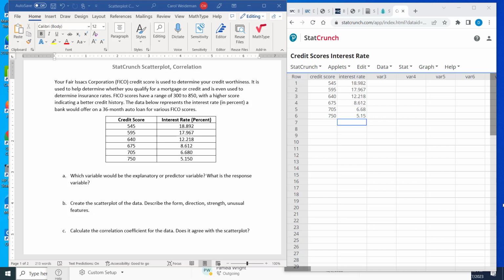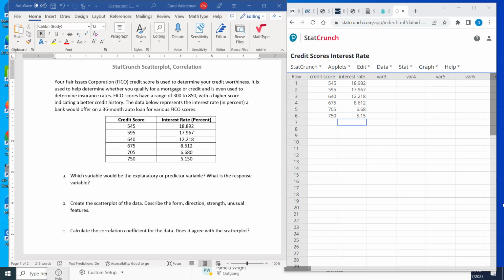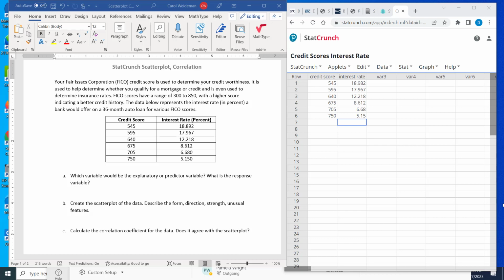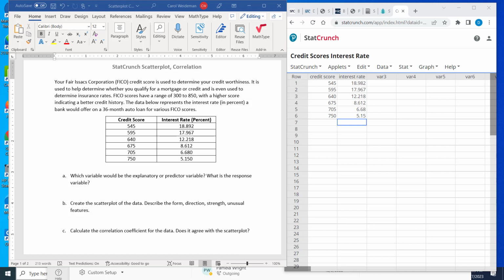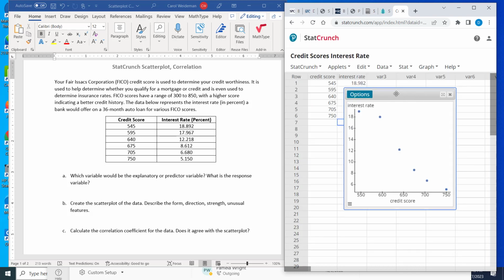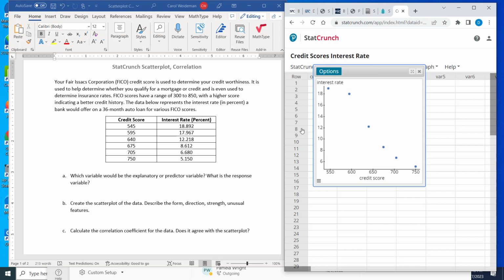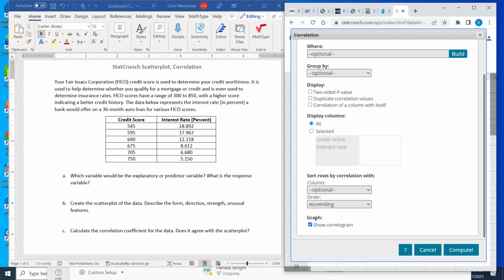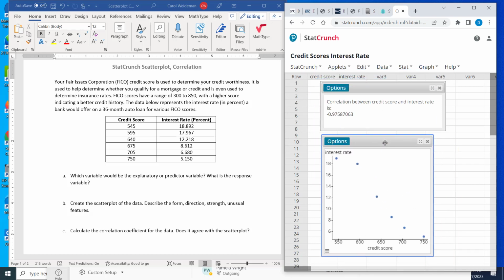StatCrunch Video Scatterplot Correlation